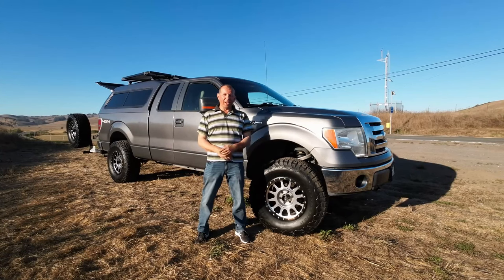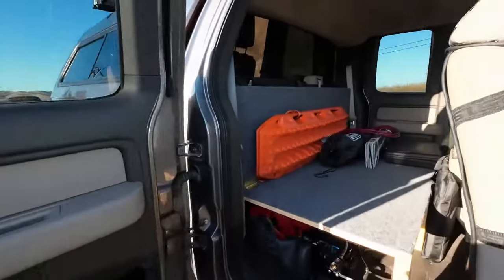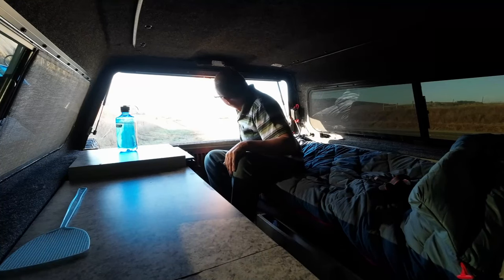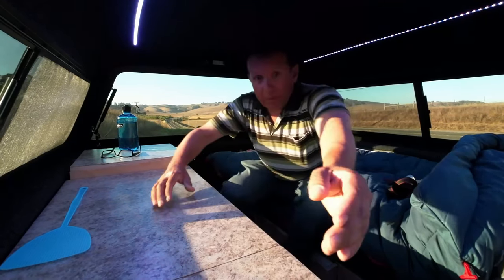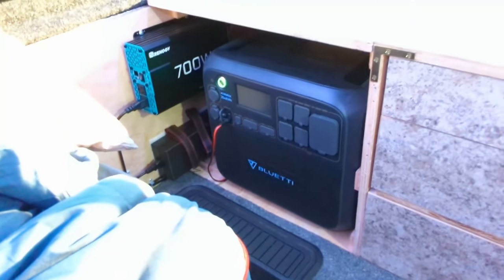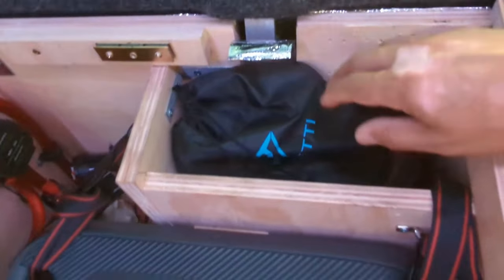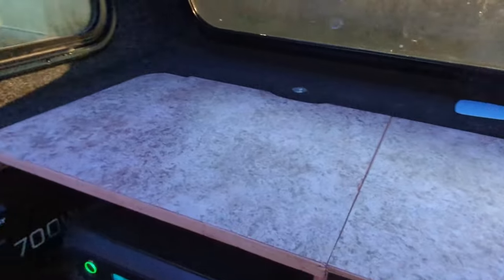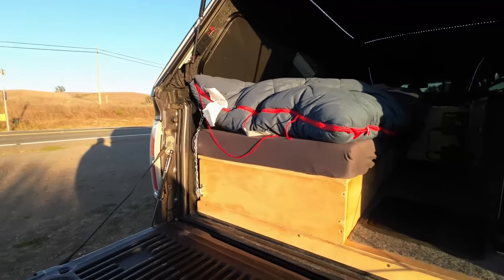COMPLETED Truck Camper Build | Truck Camping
It's been a while since I uploaded the build video. So here's a follow up. More work to be done, but it's near completion.

00:00 Intro
00:18 Driver's side of the cab
01:32 Passenger side of the cab
03:57 Solar panels
05:12 Inside the camper shell
09:18 Kitchen / Fridge
13:06 Power / electrical
19:57 Bed and storage